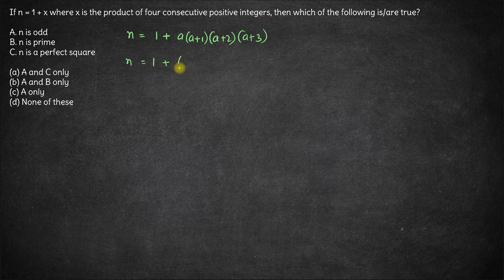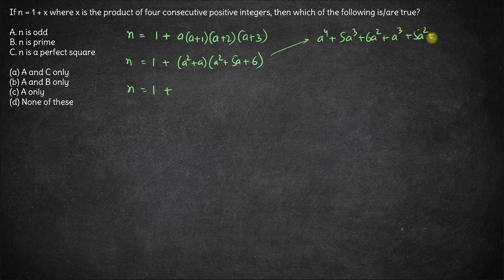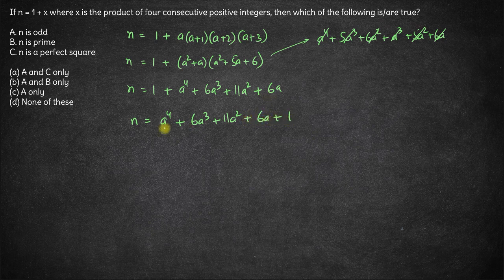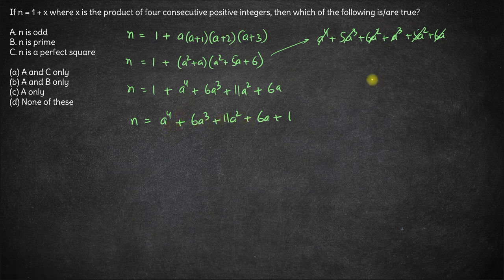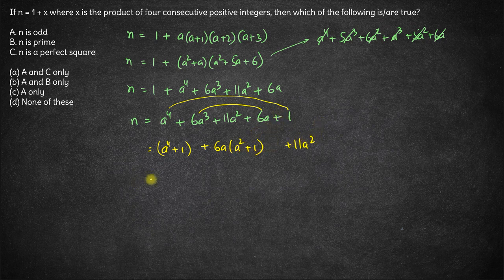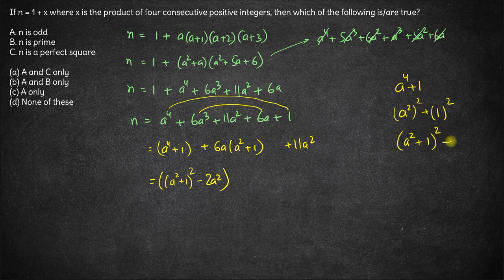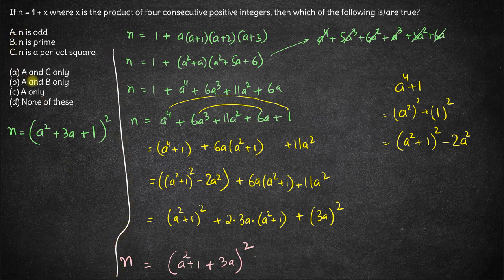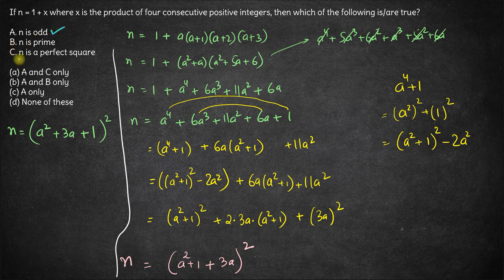If n 1 + x, x is product of 4 consecutive integers Number CAT 1999 Quant Solution PYQs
Faculty / Mentors / Directors at CYGNUS :

1. K. Ganeshan : 20+ years' CAT Training experience, expert GDPI trainer.
2. Archana Sinha : 20+ years' CAT Training experience, CAT99.99%iler (VA).
3. Sandeep Bikhani : 20+ years' CAT Training experience, CAT99.99%iler (QA).
4. Achal Jain : B.Tech (IIT Madras), MBA (MDI-Gurgaon), cleared CFA level 1, 10+ years' CAT Training experience, CAT99.91%iler (overall).